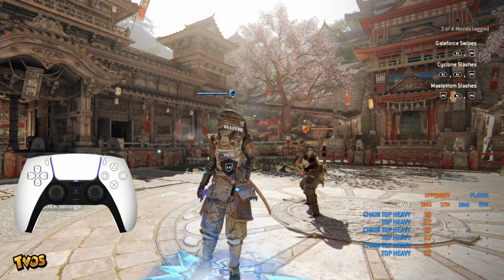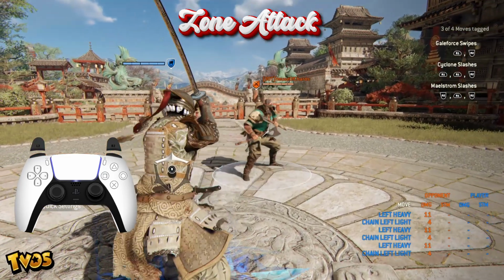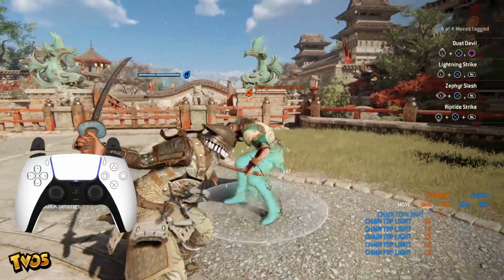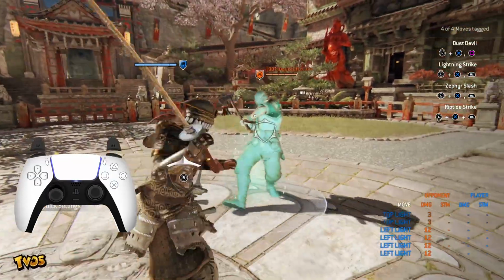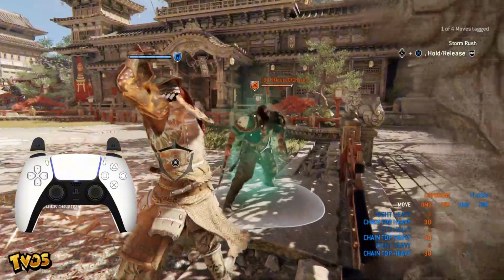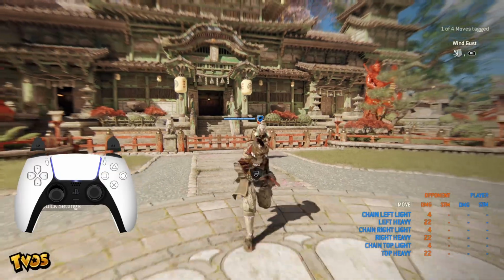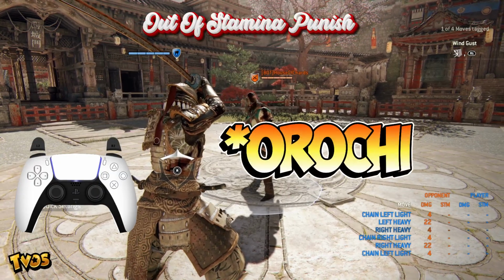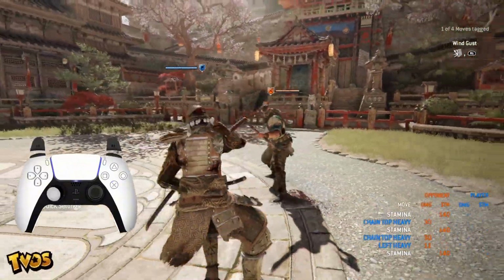For Honor - Orochi Guide 2024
What's goodie in the hoodie TVOS Crew, Shout out @Thenuggster824 for the Max Punishes and also shout out Riuka0813 for such amazing Orochi Art I had too snag it for the thumbnail ngl lol. Road too 10k !!!

Chapters:
0:00 Intro Thank You !
0:51 Basic Attack Chains
3:11 Zone Attack
4:06 Dodge Attacks/Bashes
10:38 Deflects
11:39 Wall Splats
12:20 Max Punishes